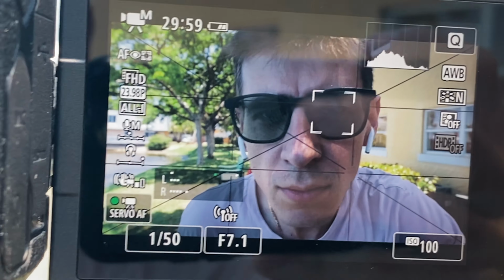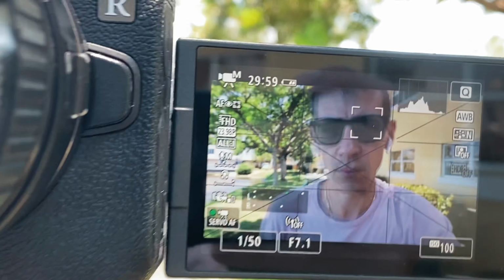Canon Eos R vs RP vs 6D Mark 2 | WHICH TO BUY?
EOS R
6D Mark 2

GEAR I SHOOT VIDEOS WITH:

My Favorite Camera
All Around Everyday Lens
Wide Angle/ Vlog Lens
Macro Lens
Wildlife Lens
Joby Best Travel Tripod
Favorite camera bag
Best SD- Card Holder
Favorite Headphones
Studio/ Youtube Light
Phone Vlogging Kit
Cool Small LED Light
Video Camera Monitor
Monitor to shoot video in 10 bit!
Best Affordable SSD Drive
Best 360 camera period!
My favorite GoPro
Underwater camera case!